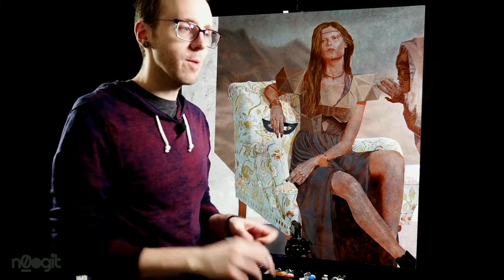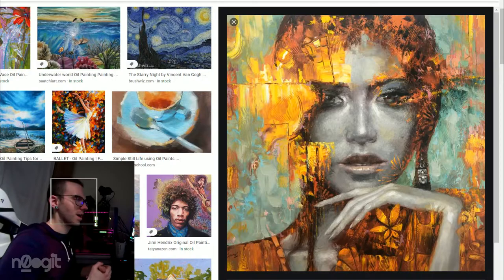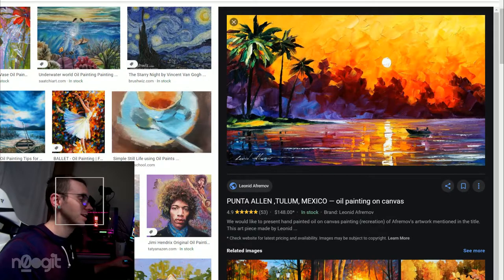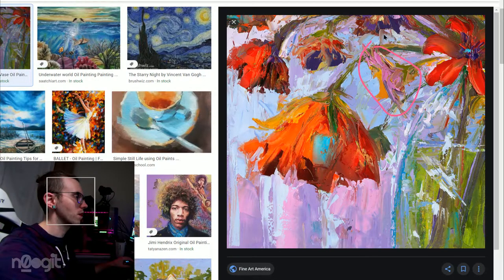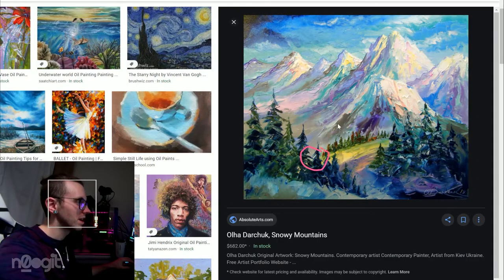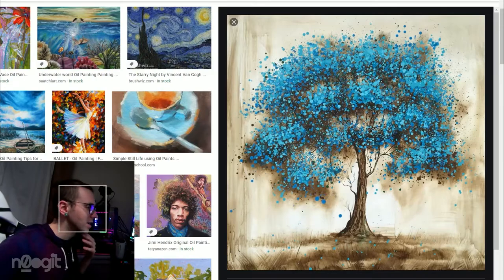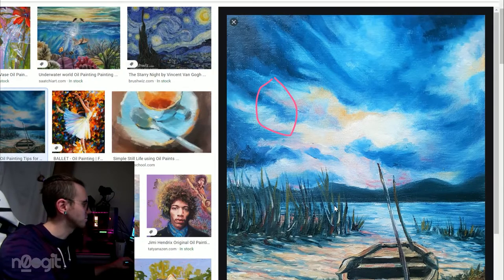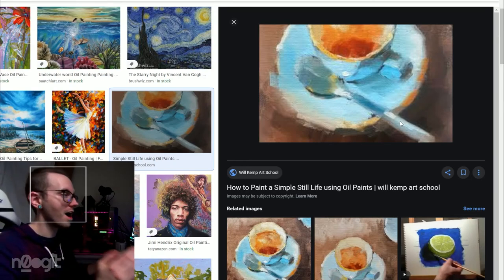Artist Reacts to Paintings on Google Images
Classically trained artist reacts to random image searches on Google Images. This search was "oil painting." I found some good, some not so good stuff, and a ton of flowers...

Don't forget to WATCH LIVE on Monday and Tuesday evenings from 6:30 - 9:00 EST